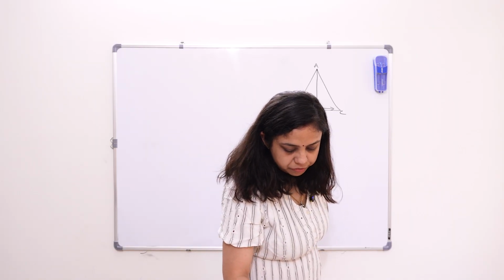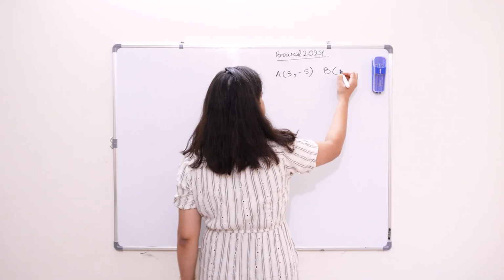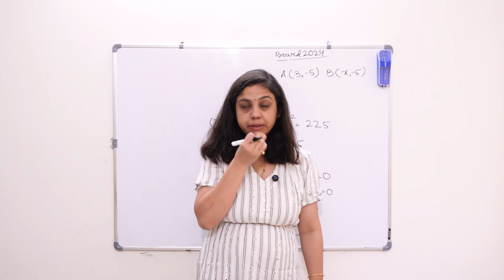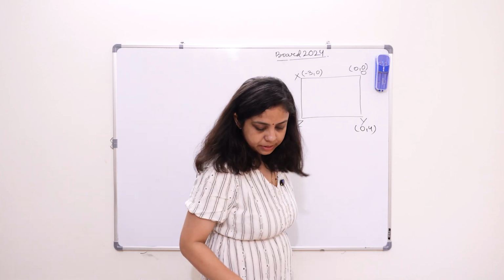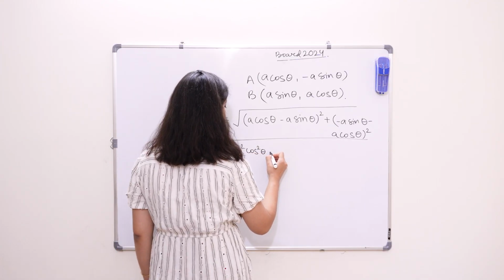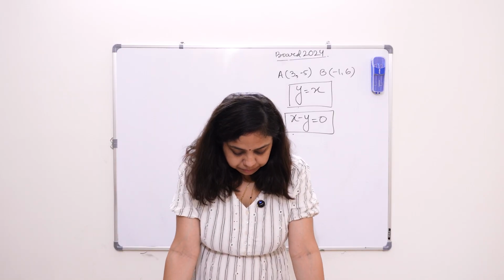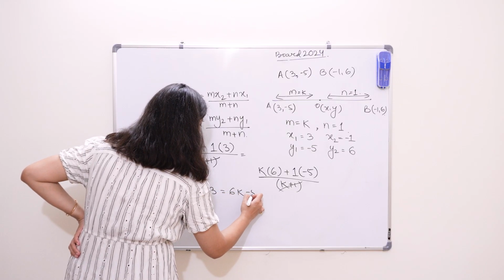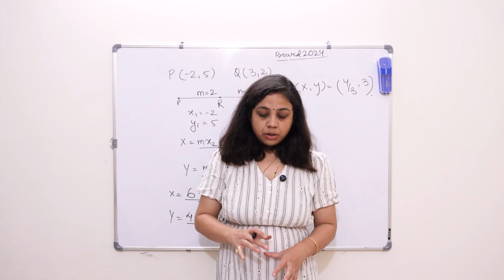NCERT Class 10 Maths | Coordinate Geometry | Chapter 7 | Solved Examples 2024-25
Questions that have appeared before may or may not appear again, but the format remains the same. Practice the questions from the previous years to make your foundations strong.

Engage in the comments section if you want any support from the channel with any specific topic or any specific question.